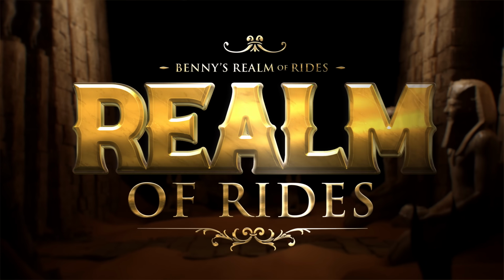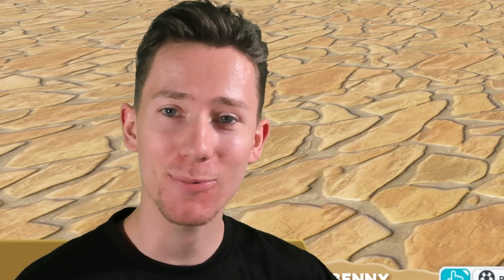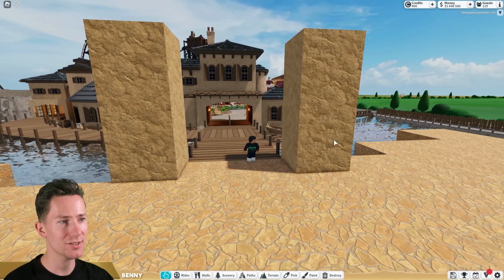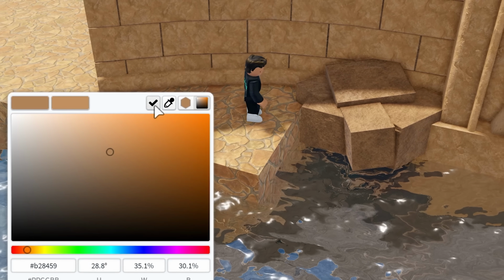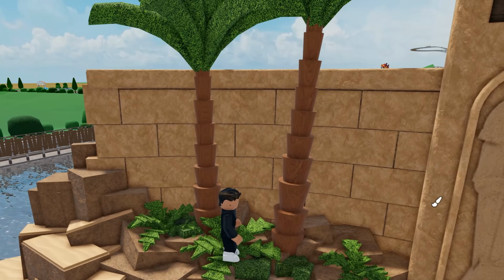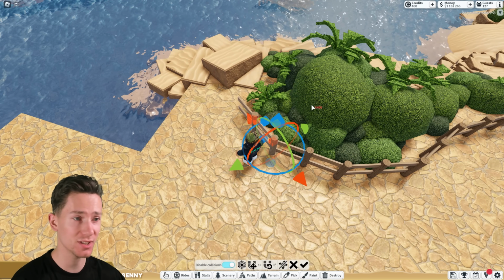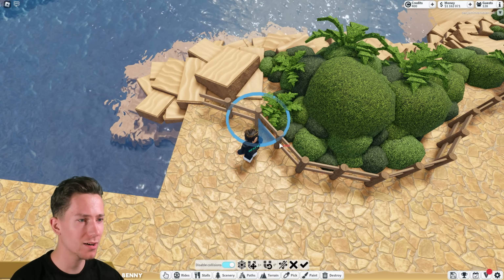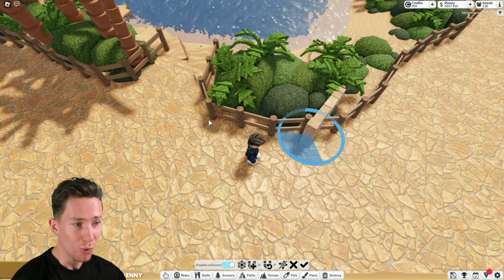Building The EGYPT Entrance Area! | Realm of Rides • #10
In this brand new Roblox video I'm adding the first bits of layout and scenery to the brand new egyptian area. Thankfully using rocks, bushes and palm trees this quickly came to life! I also built an entrance gate for the land, along with a bridge leading to the back of the area. In the following episode I'll be wrapping up the entrance area of Egypt, so we can move onto the pyramid dark ride straight after!!

BENNY'S BARBEQUE ID'S:
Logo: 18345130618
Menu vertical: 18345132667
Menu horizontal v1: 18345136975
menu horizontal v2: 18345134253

My Roblox Star Code: ''BENJI''